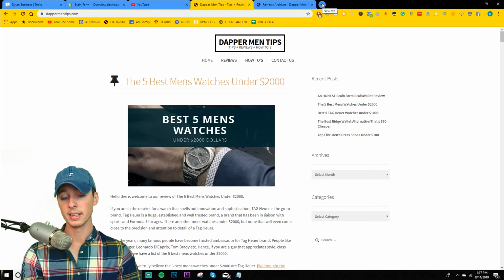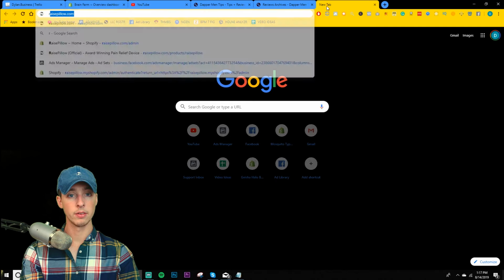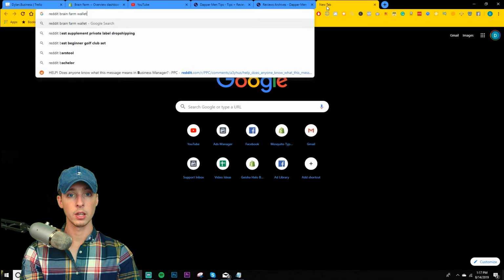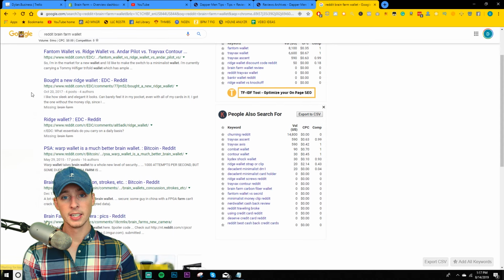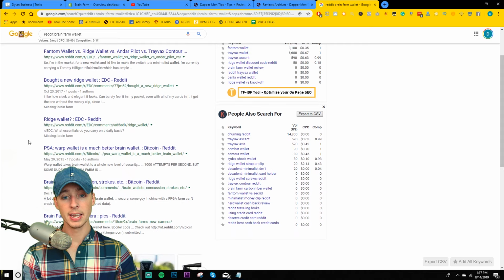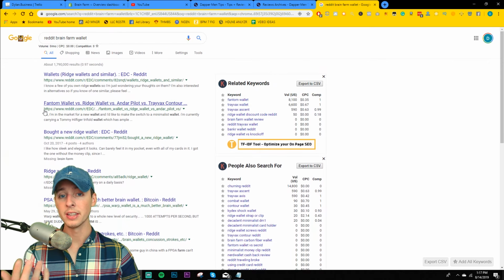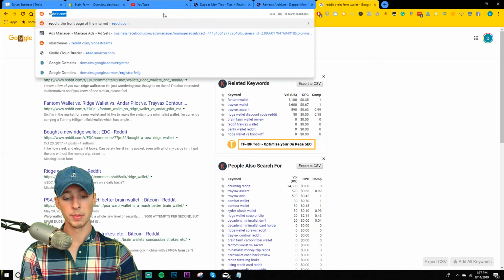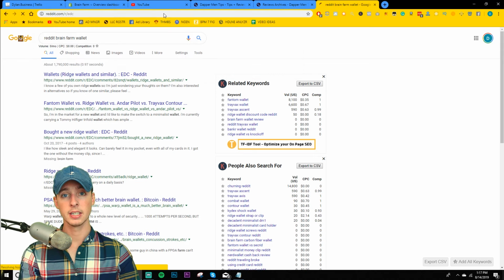How to Run Facebook Ads on a Low Budget | Facebook Ads Tutorial 2019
In this video, I am going to show you how to run Facebook Ads very profitably on a low budget. When I first started doing eCommerce, I was limited to a very strict budget, and had to find some cost-effective strategies. Be sure to let me know what you think and I hope this video helps you out in your journey.

I have spent a lot of time with the Facebook Ads platform and make videos 3x a week sharing information that might be found in extremely high-end and expensive courses. I cover everything from beginner topics to advanced details for people from all levels of experience.

I will be doing a free consultation call with one of my subscribers when I reach 500 subscribers.